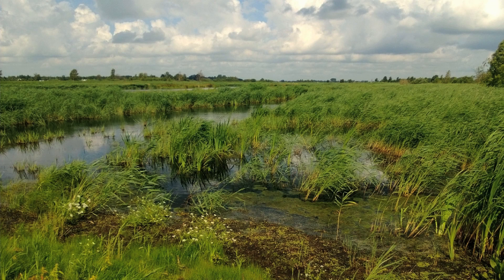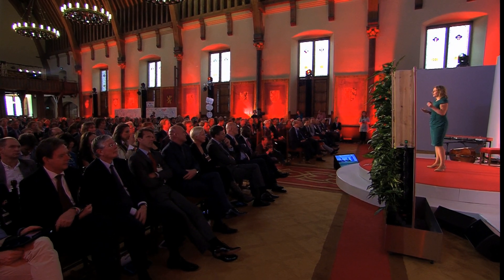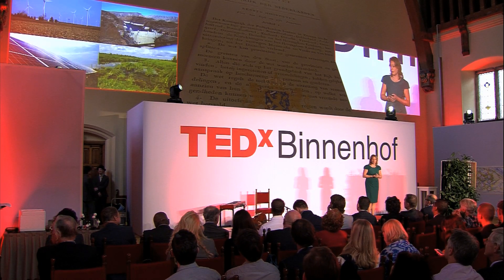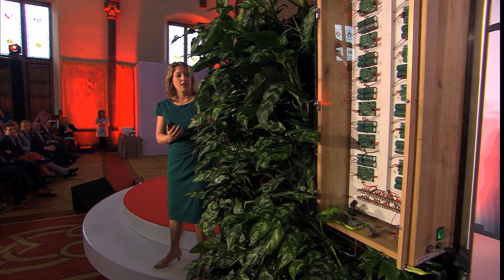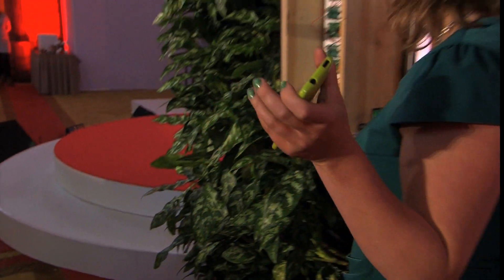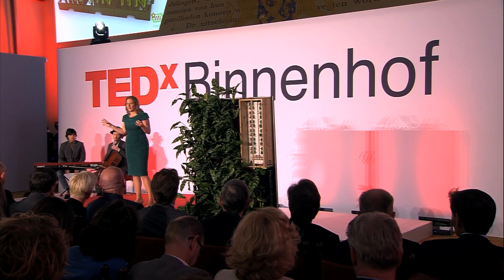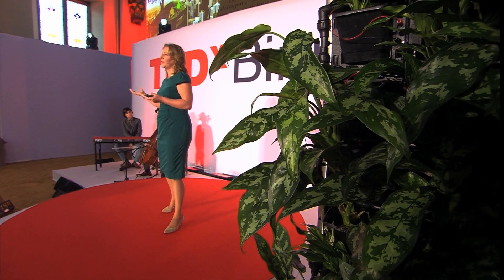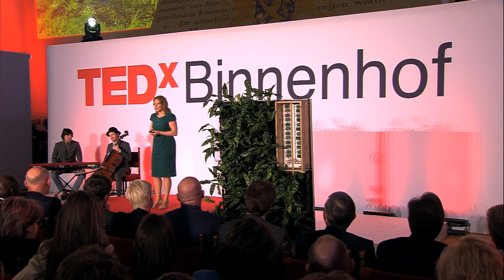It's not easy being green: Marjolein Helder at TEDxBinnenhof 2014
Marjolein Helder is an all-round Environmental Technologist, specialized in sustainable energy.

She finished her PhD-research into producing electricity with living plants in November 2012. During her PhD-research she co-founded a spin off Plant-e.

Since her graduation she's working full-time as Plant-e's CEO, developing products to produce electricity from living plants and expanding the company.

Recorded at TEDxBinnenhof 2014 in The Ridderzaal, The Hague